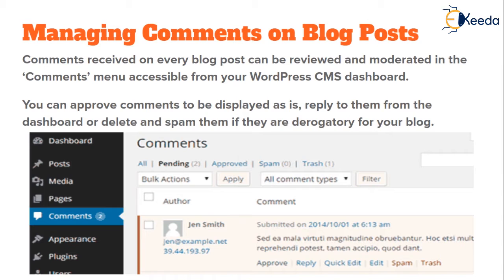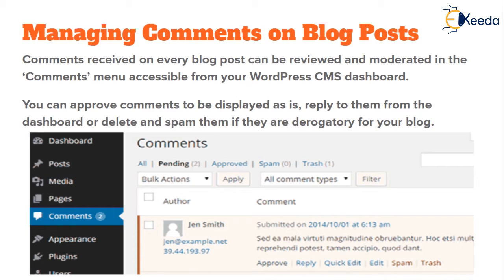Unboxing And Managing Viewer Feedback: A Complete Guide To Comment Moderation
Welcome to our comprehensive guide on comment moderation! 🛠️ In this video, we delve into the art of managing viewer feedback effectively. Whether you're a seasoned content creator or just starting out, mastering comment moderation is crucial for fostering a positive and engaged community around your content.

Join us as we unbox the essential strategies and tools for navigating the world of viewer comments. From understanding different types of feedback to implementing moderation policies, we cover it all. Learn how to strike the perfect balance between fostering discussion and maintaining a healthy online environment.

With practical tips and real-life examples, this guide equips you with the skills to handle both constructive criticism and negative comments like a pro. Plus, we'll explore the importance of engaging with your audience and turning feedback into actionable insights to fuel your content growth.

Whether you're looking to build a thriving YouTube channel or enhance your existing community, this complete guide to comment moderation has you covered. Tune in now and take your content management skills to the next level! 🚀